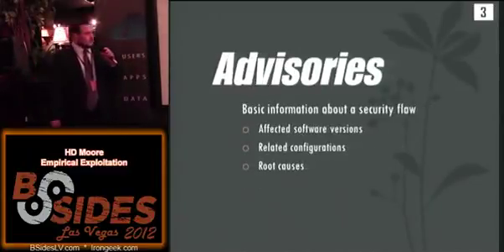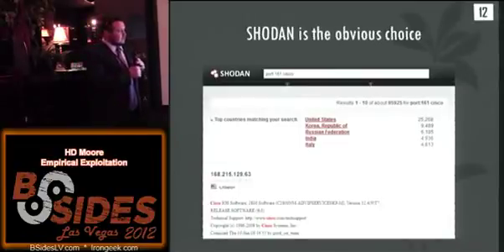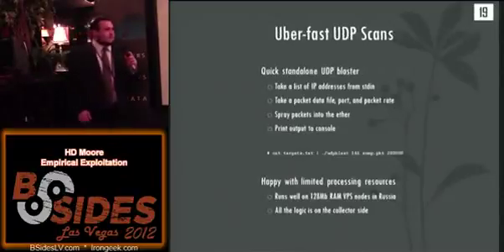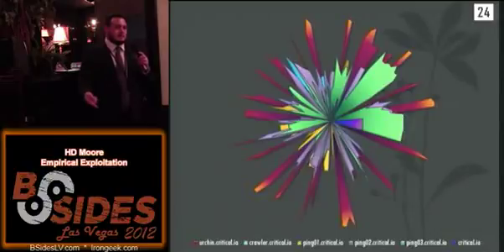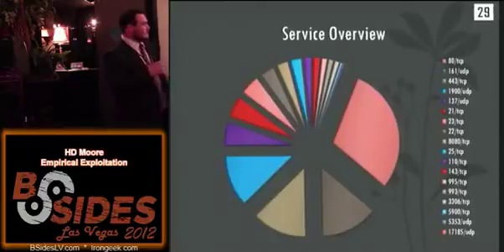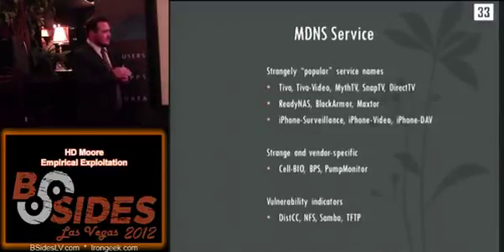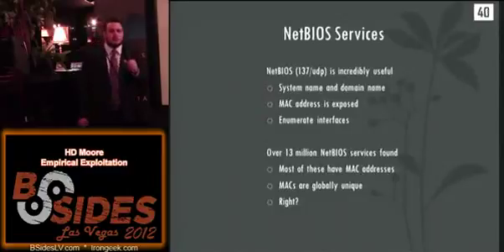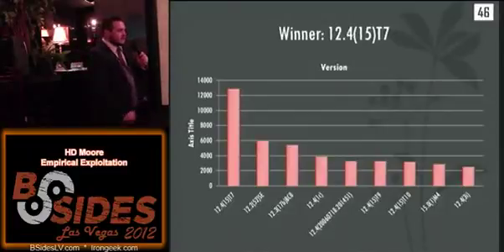BG - Empirical Exploitation - H.D. Moore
Breaking Ground
BSidesLV 2012 - The Artisan Hotel - July 25, 2012